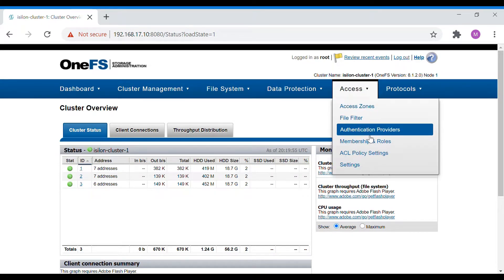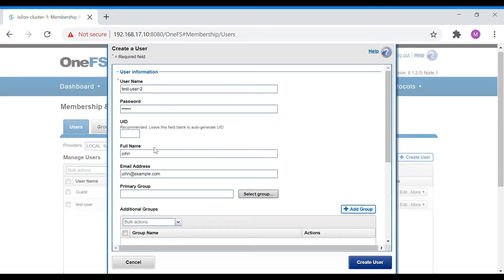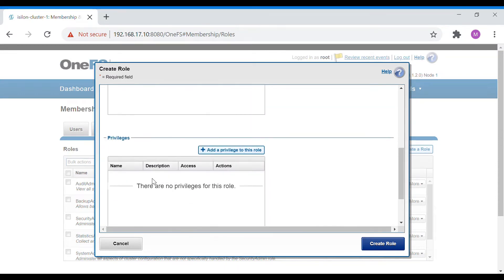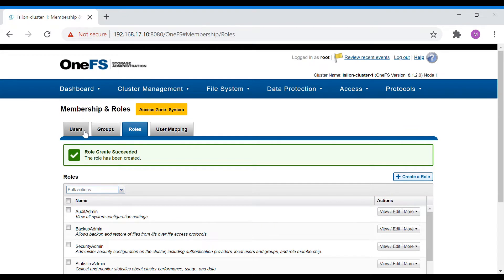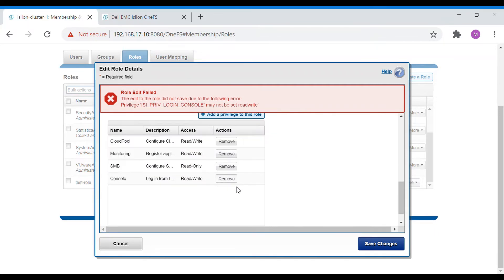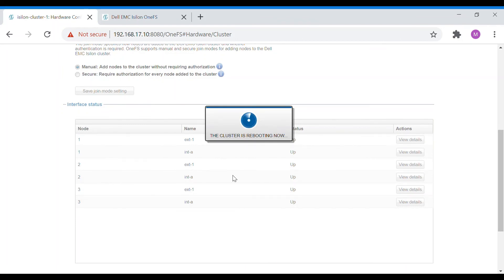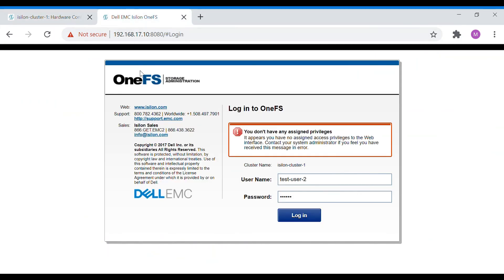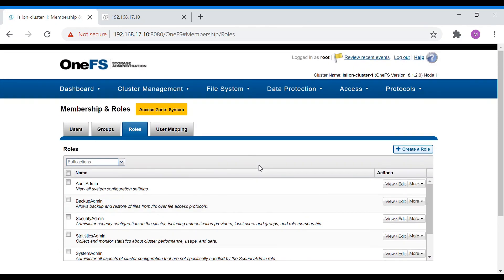Role Based Access Control in Isilon / Power Scale | How a user is given permission in Isilon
OneFS provides role-based access control (RBAC). RBAC means you can define a set of privileges to customize access to administration features in the OneFS web administration interface and the CLI, and a smaller set of privileges for PAPI management. There are five built-in roles and you also have the option to create custom roles to fit your needs. At this level it isn’t as important to know what those built in roles are as much as it is important to know a user can be assigned to more than one role at a time.